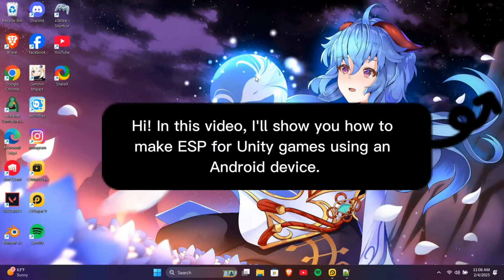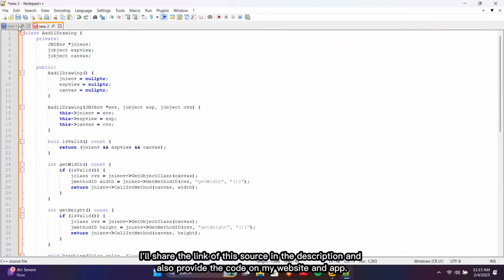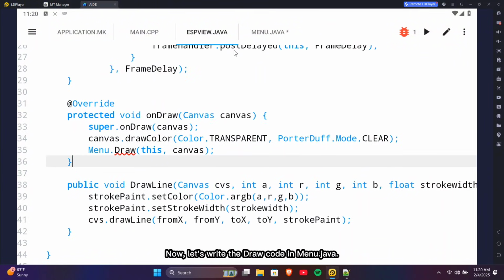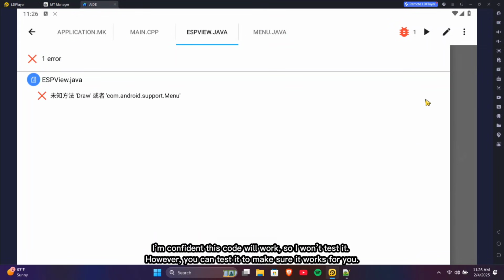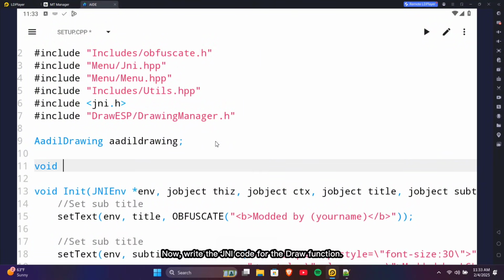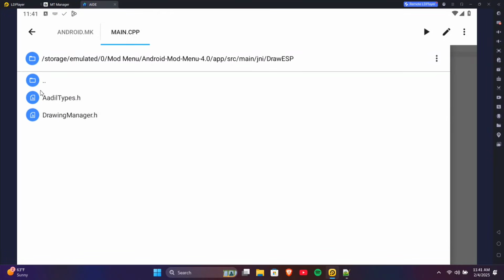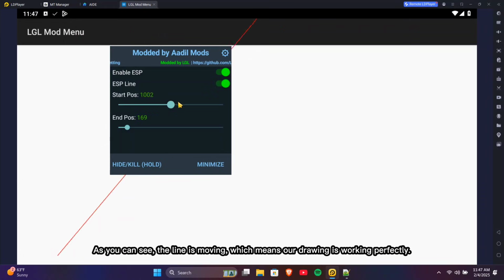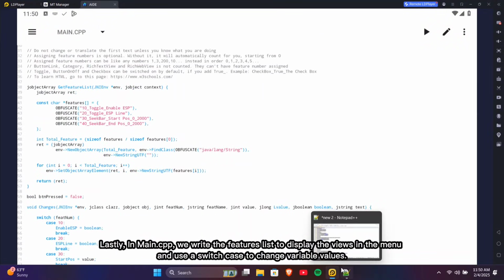Easy ESP Tutorial on Android [Part - 1] for Beginners | Using LGL Mod Menu v4.0 for Unity Games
Hello Everyone,

In this video, I’ll be showing you how to create an ESP mod menu for Android devices. This is the first part of the ESP tutorial, where we’ll focus on adding an overlay layout to draw components on the screen. This guide is specifically designed for beginners, but it’s important to have a basic understanding of LGL mod menus, as we’ll be using LGL mod menu to implement the ESP features.

Requirements:
- Android LGL Mod Menu v4.0 Source File
- AIDE (Android IDE) installed on a supported device
- MT Manager (Optional)

You can download any files used in the video or access the source codes from this

We will take immediate action and ensure the video is removed within 24 hours.